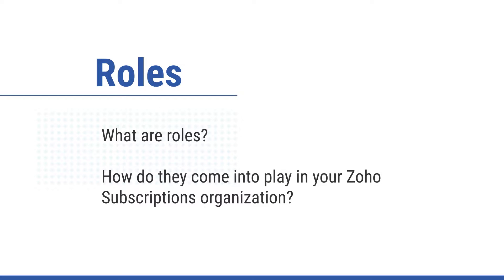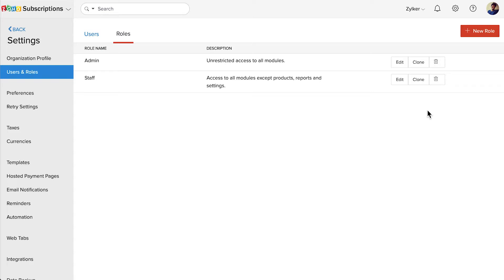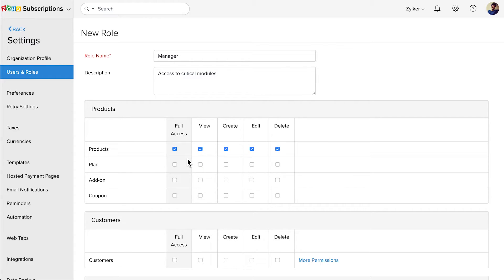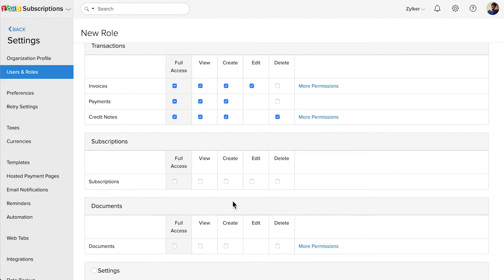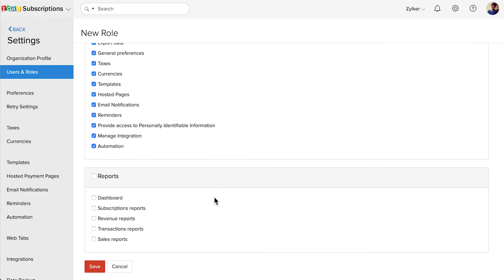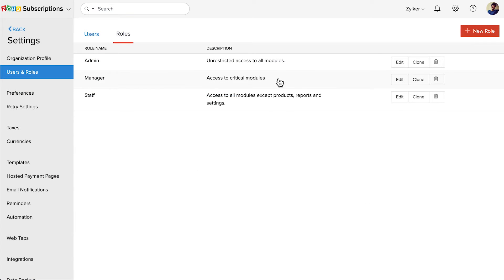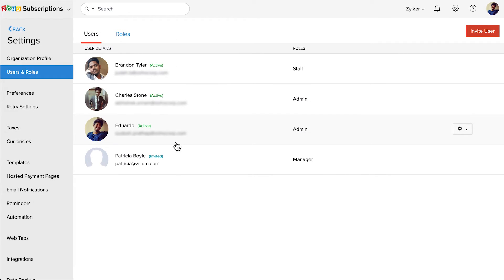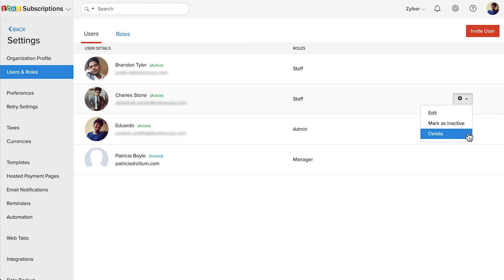Adding Users & Creating Roles | Zoho Subscriptions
In this video, you will learn how to add users and create roles in Zoho Subscriptions.

Zoho Subscriptions is an online billing application that takes care of all the subscription and billing needs in your business.

Key highlights of Zoho Subscriptions:

» Create plans, add-ons and coupons for your products, and manage multiple subscriptions.
» Automate your subscription billing by setting up billing frequencies and cycles.
» Collect payment in multiple currencies both offline and online.
» Process payment smoothly through PCI-compliant hosted payment pages.
» Collaborate with your customers through a self-service portal.
» Get detailed insights with 40+ analytic reports, comprising of sales, revenue, churn, and subscription activity.